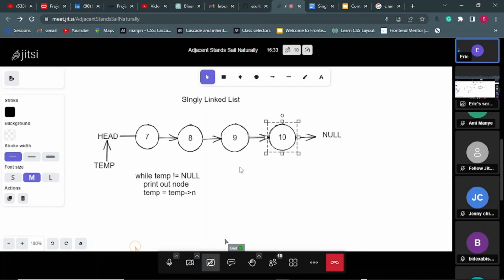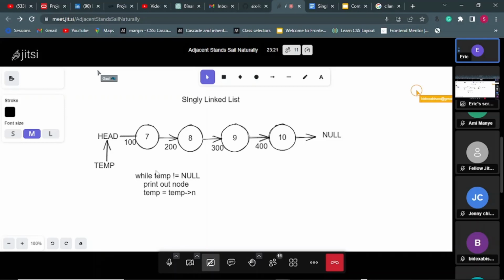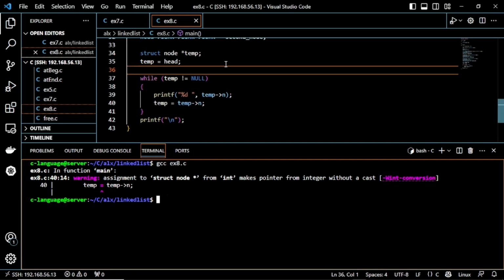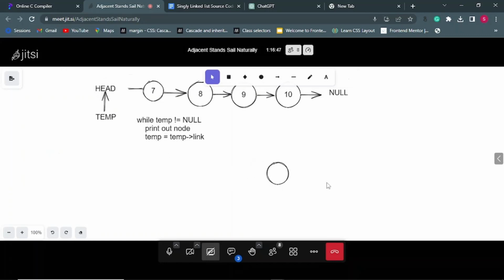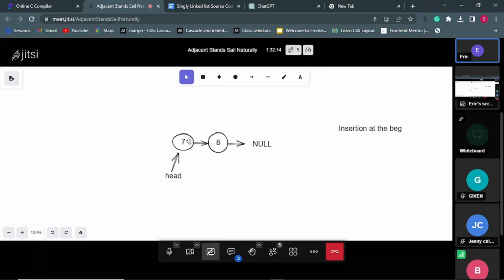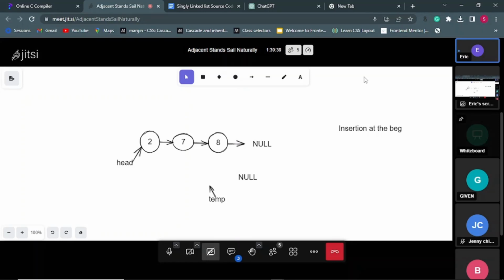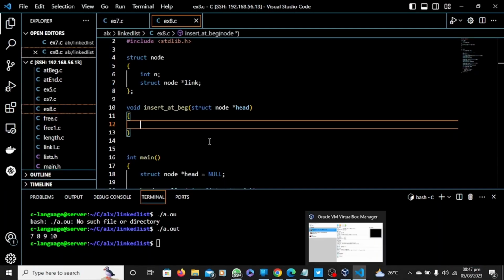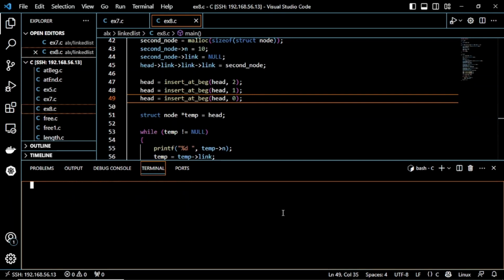Singly Linked List (Insertion_at_the_beginning)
🎥 Discover the fascinating world of data structures in this comprehensive video! Join us as we delve into the intricacies of the singly linked list, a fundamental data structure in computer science. Throughout the tutorial, we will cover the entire lifecycle of a linked list, from creation to manipulation.

📌 Topics Covered:

Understanding the essence of data structures and their importance in programming.
Unraveling the mysteries of singly linked lists, their components, and their role in solving real-world problems.
Step-by-step guidance on creating a linked list from scratch, demystifying the process for learners of all levels.
Mastering the art of traversing a linked list, exploring the various techniques to access and process its elements efficiently.
Learning the art of insertion and deletion operations, ensuring that your linked list remains updated and well-organized.
Unveiling the secrets of reversing a linked list, is a crucial skill for advanced data manipulation.
Whether you're a beginner eager to grasp the fundamentals or a seasoned programmer looking to sharpen your skills, this video caters to all. By the end, you'll have a firm grasp of singly linked lists and be better equipped to tackle complex data structures and algorithms.

🔥 Don't miss this opportunity to strengthen your coding prowess! Join us on this enlightening journey into the world of data structures. 🚀